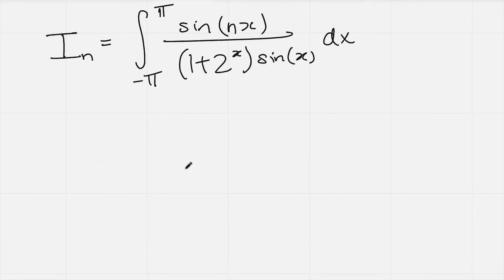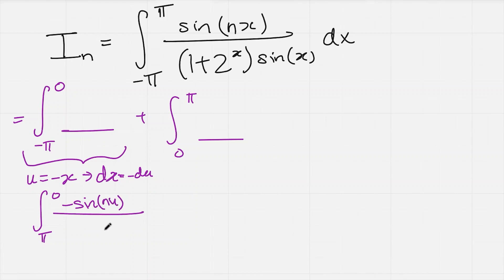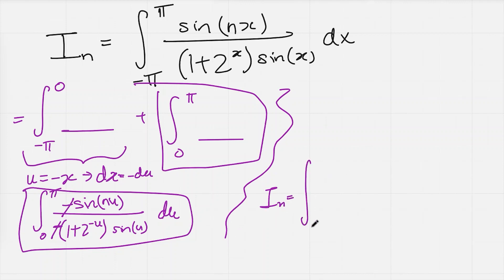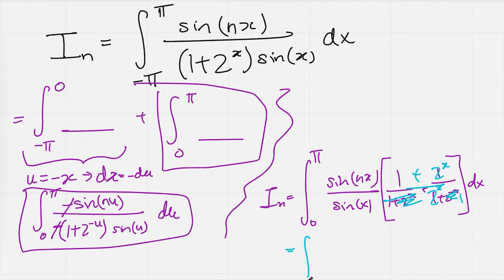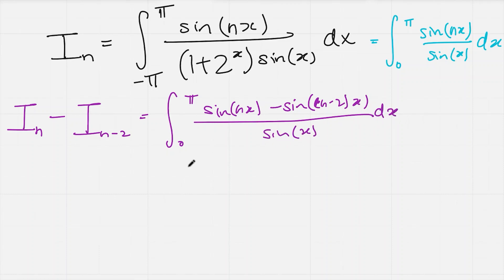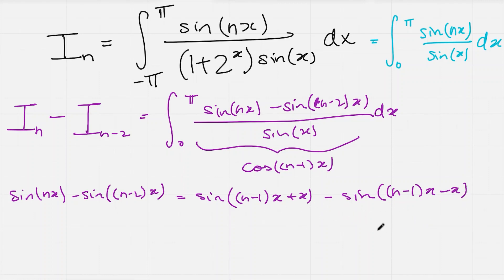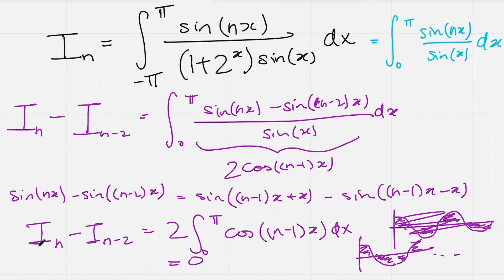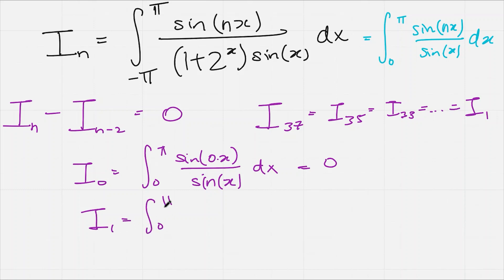Integration by Parity?!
Can you evaluate this integral?!

Thanks.